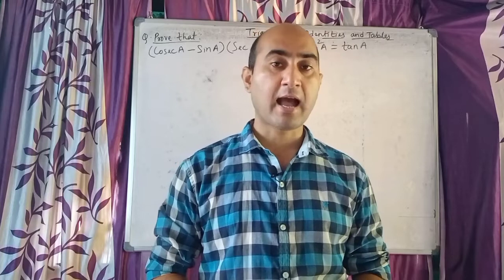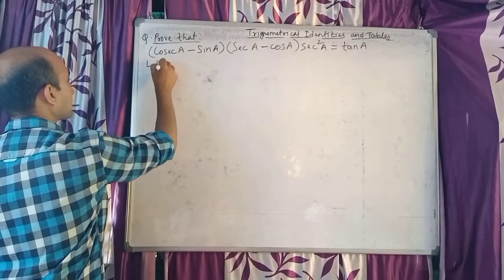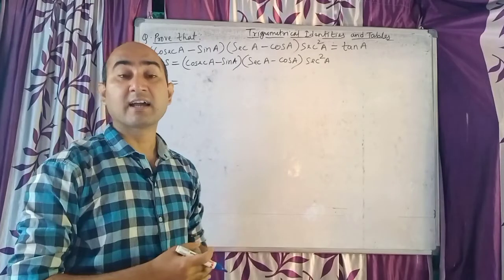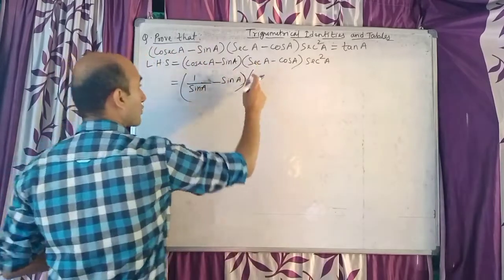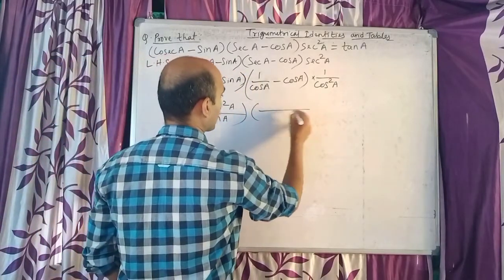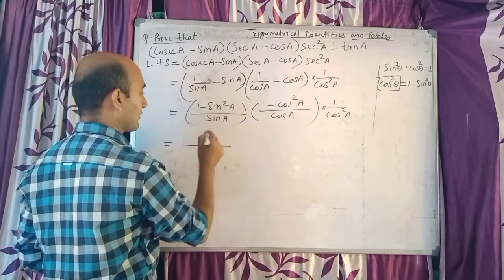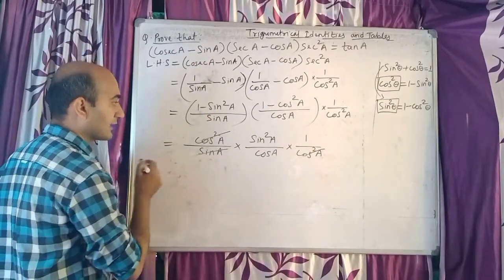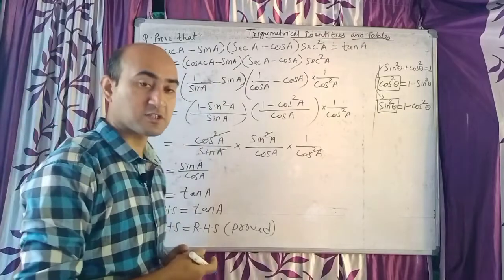Trignometrical Identities|| Class10||Mathematics